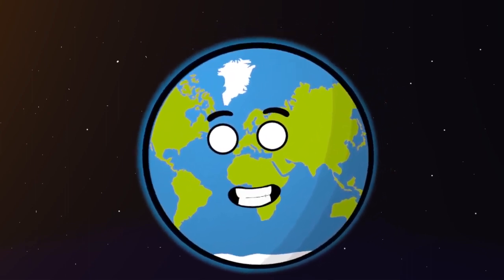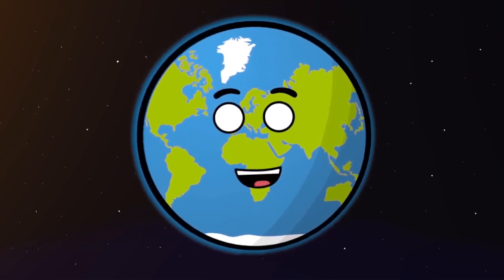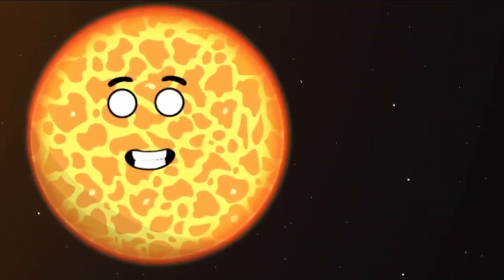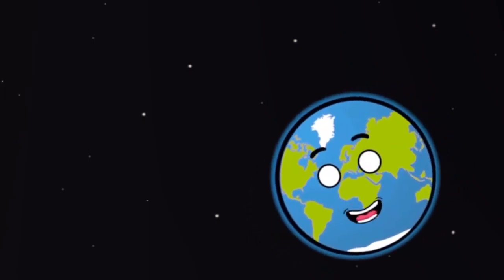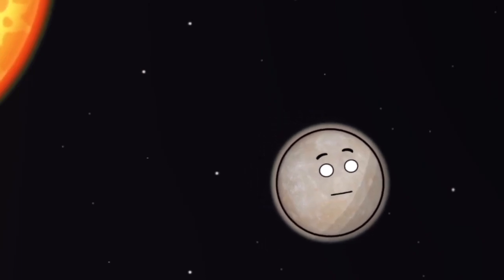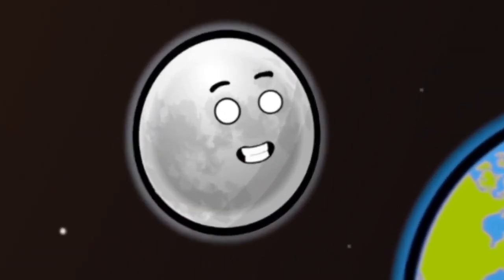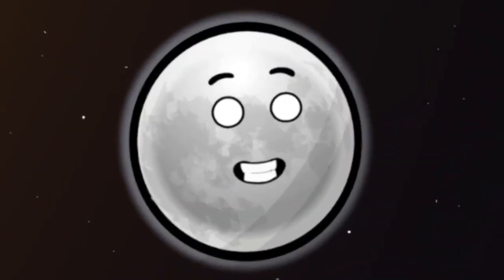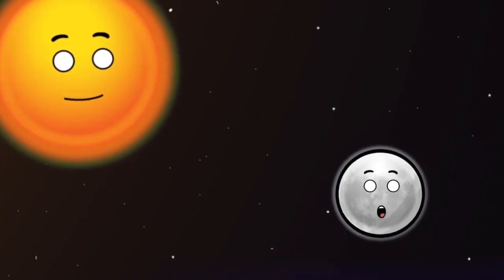Solar Planets Compilation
Solar Planets Compilation | Talking Planets